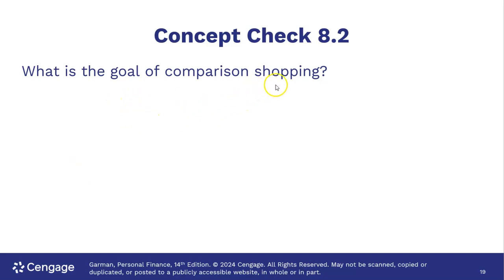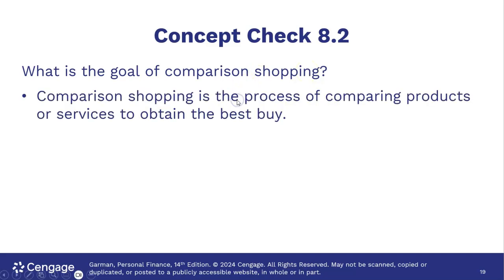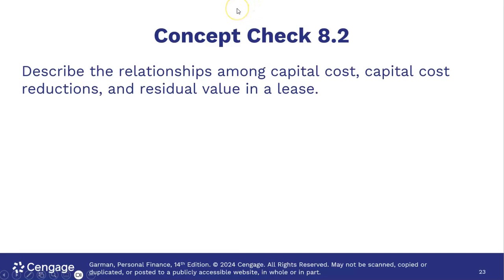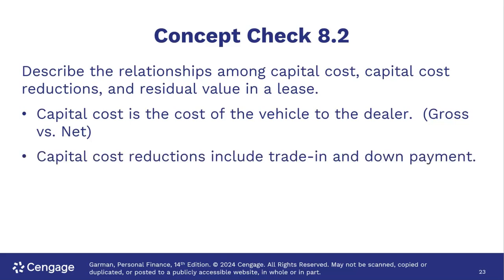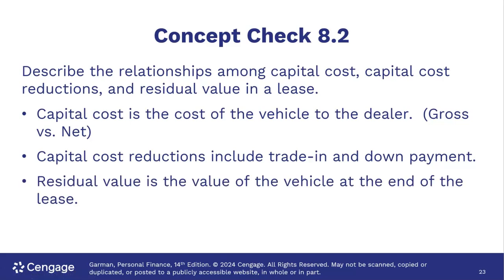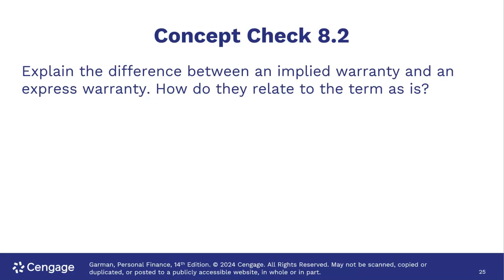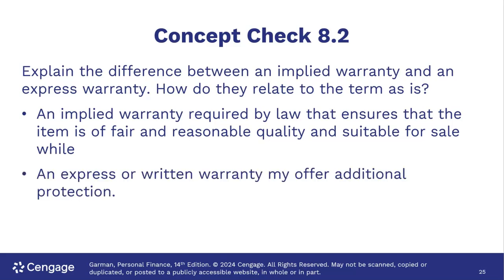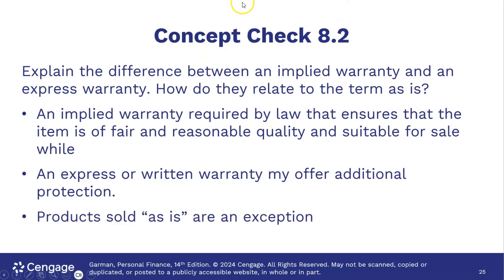Personal Finance Chapter 8 Lecture 4